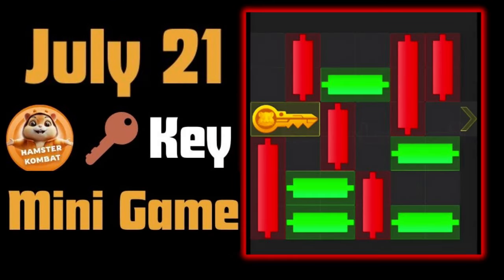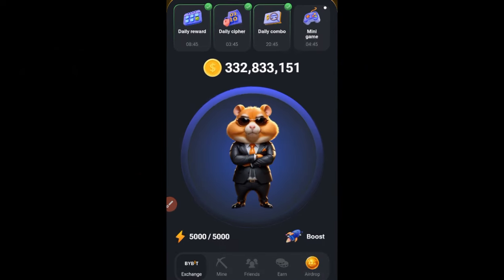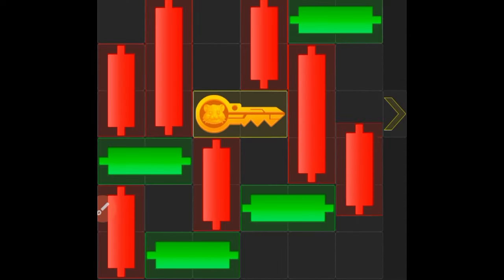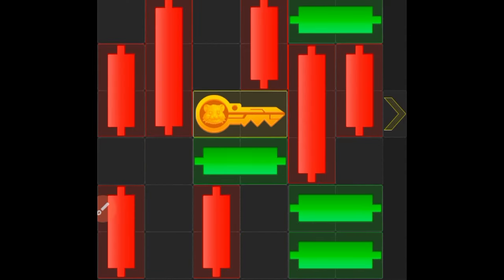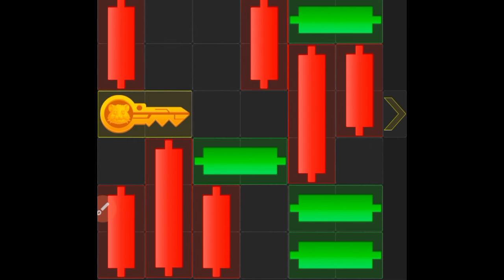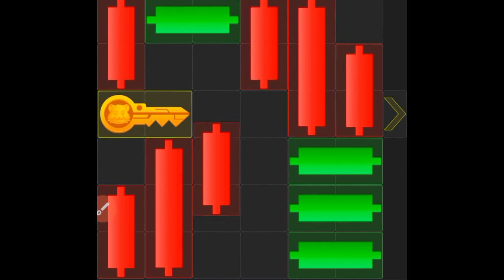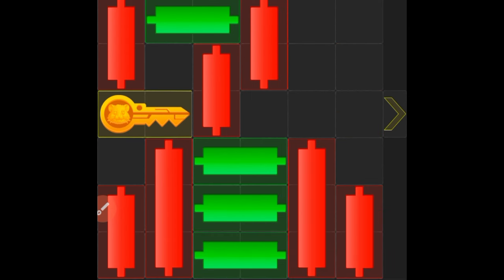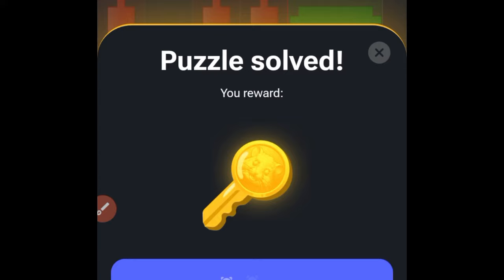Today's Hamster Kombat Key Mini Game - July 21 Solution